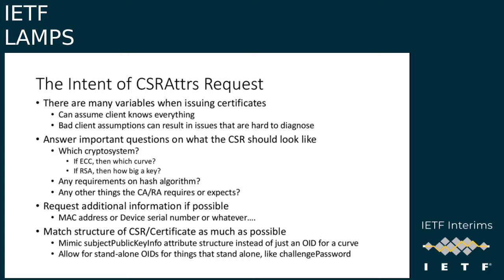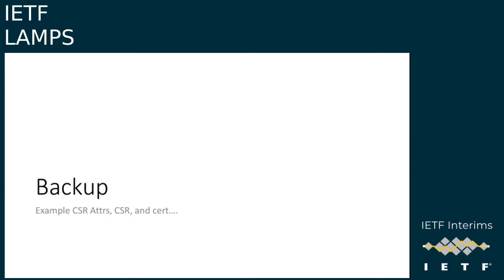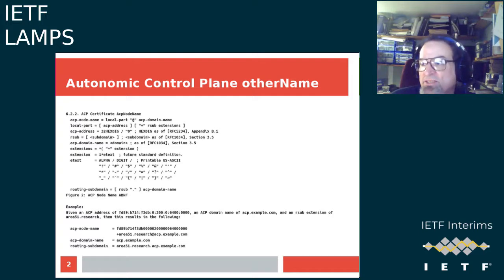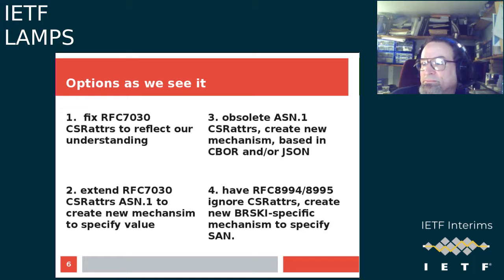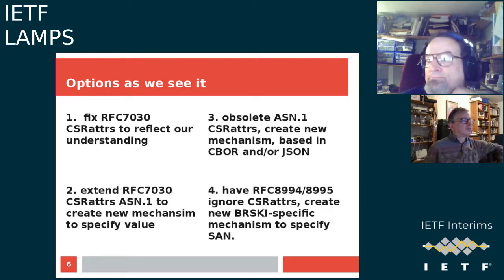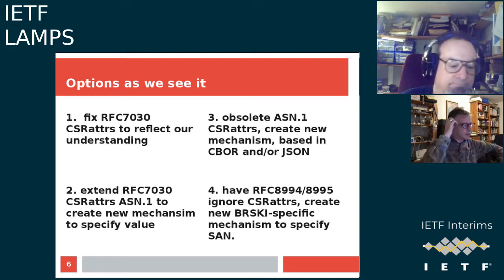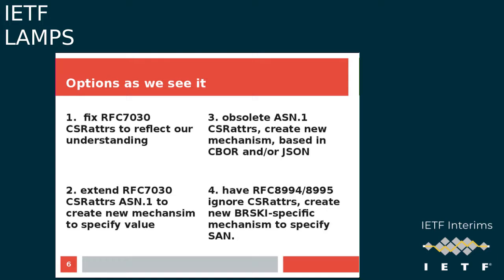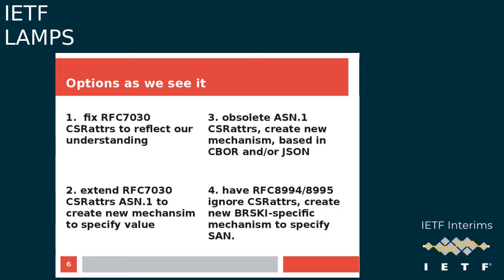IETF-LAMPS-20210830-1730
LAMPS interim meeting session
2021/08/30 1730